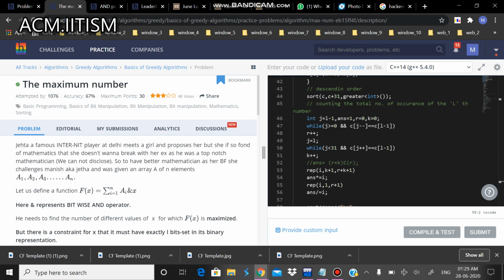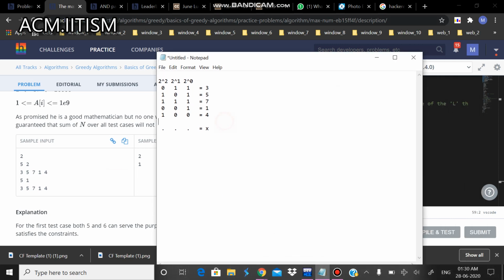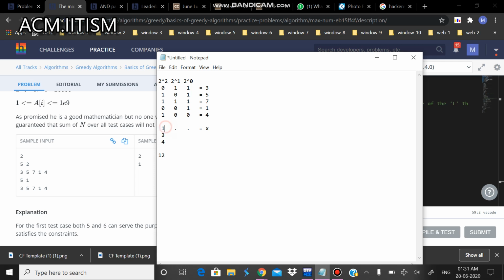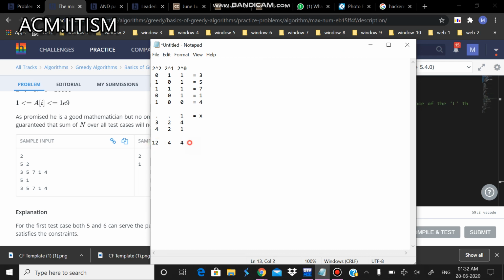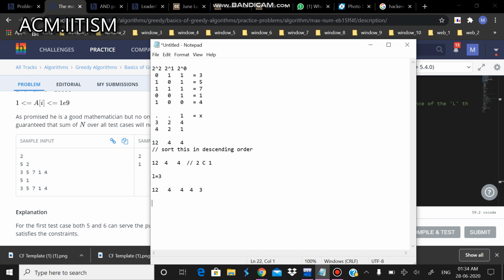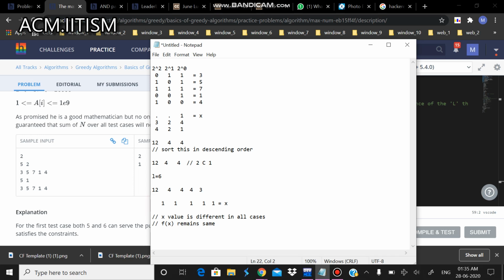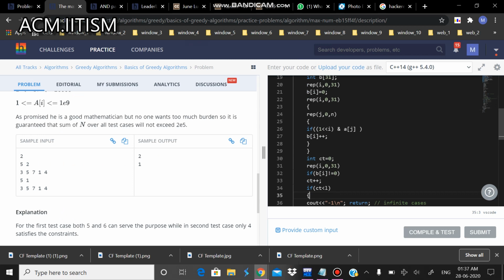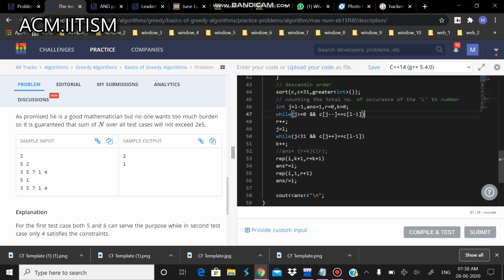The Maximum Number | HackerEarth June Circuits '20 Editorial | ACM IIT(ISM) Dhanbad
Video Editorial of Then Maximum Number from HackerEarth June Circuits